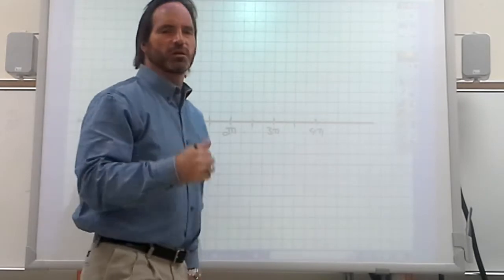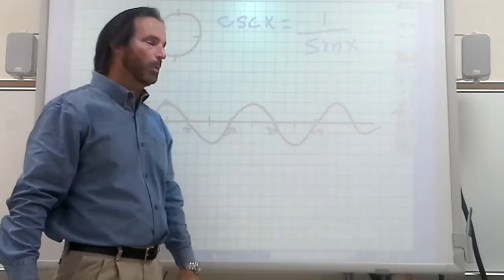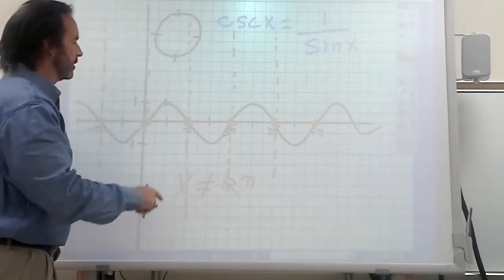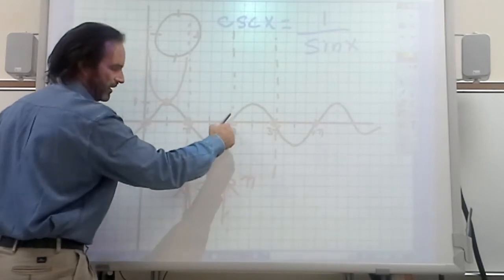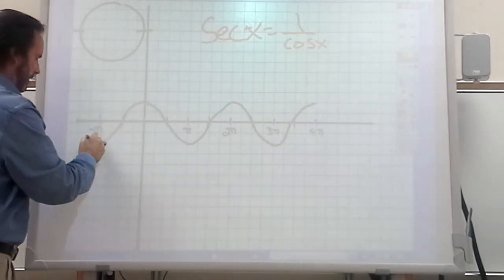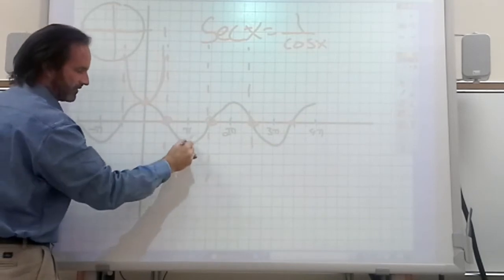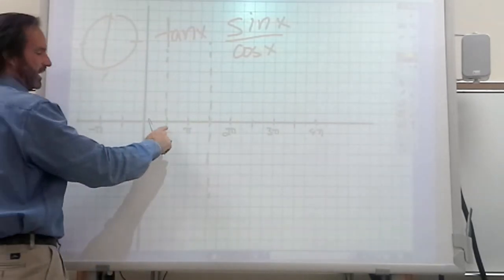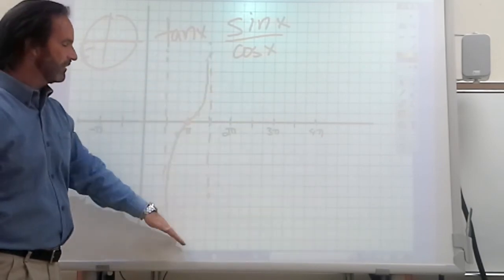Graphing Sec, Csc, and tan.